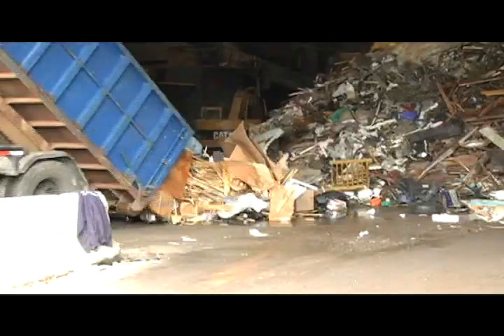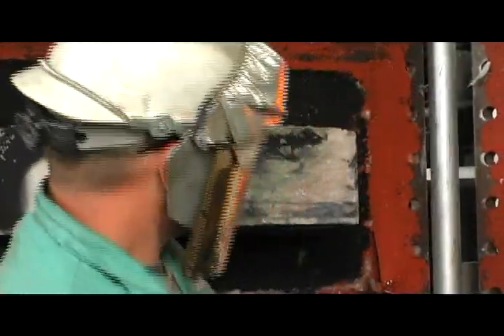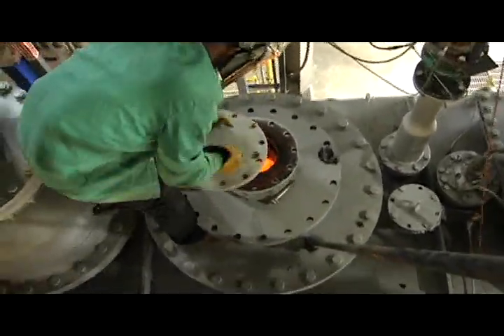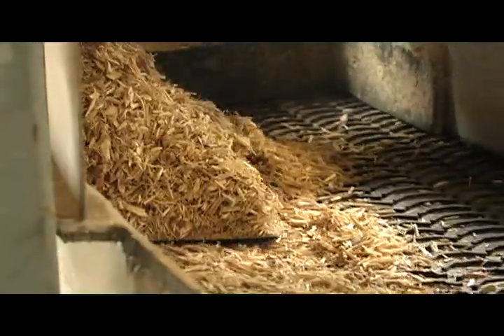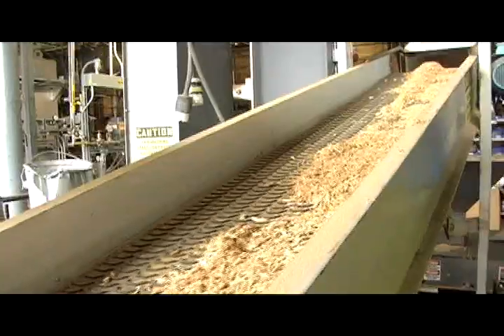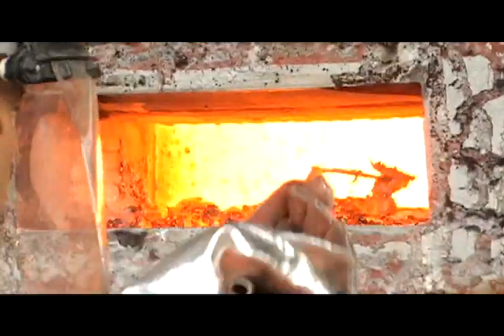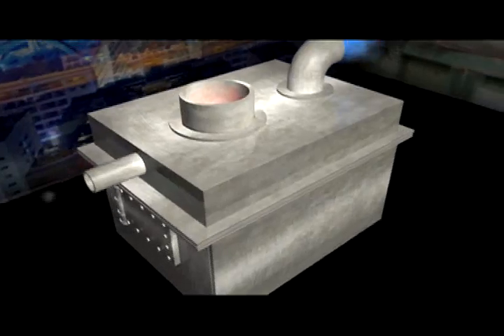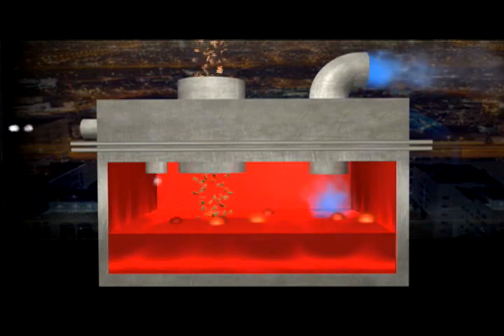Ze gen Waste Gasification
Ze-gen is transforming the way we view waste. Instead of a liability or burden, waste should be seen as a domestic, distributed energy source. We offer an economically and environmentally superior alternative to land filling or incineration. Our clean and highly efficient gasification technology unlocks the potential for waste to be a domestically produced, renewable resource.